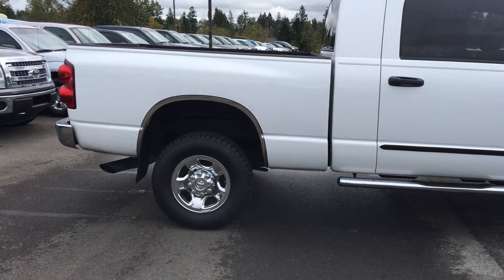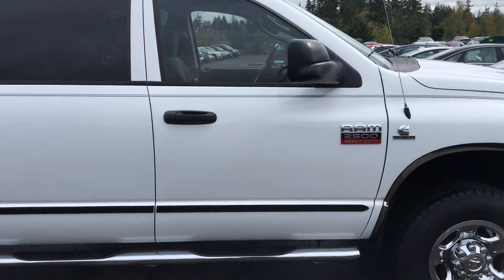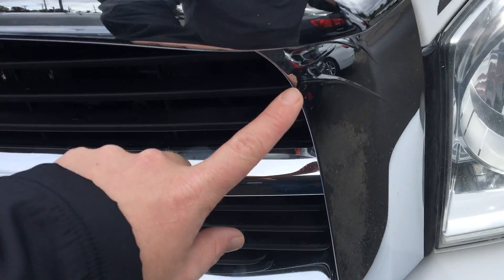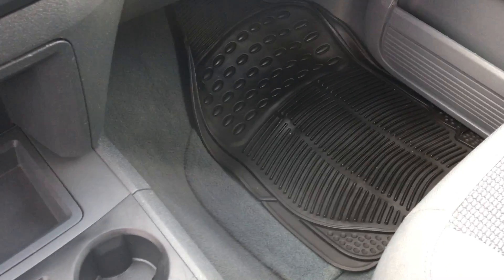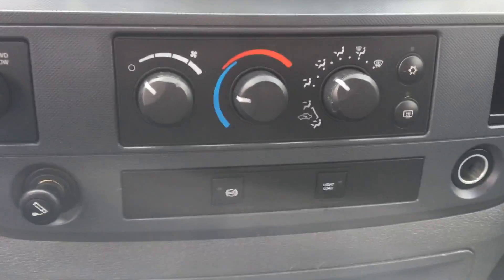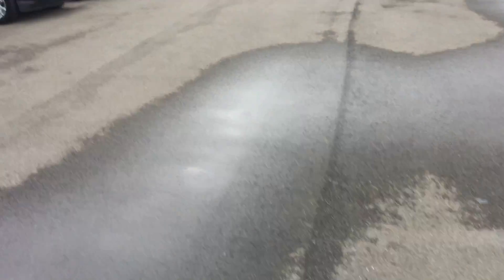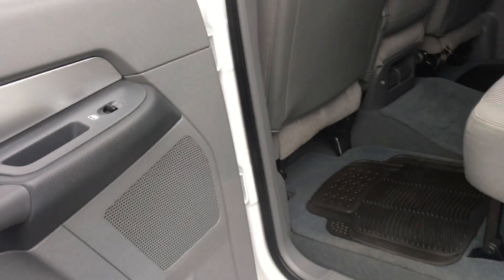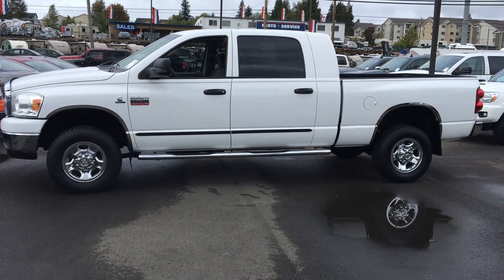2008 Mega cab 2500 4x4 STK# 34312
There is aa second video of the engine bay to follow